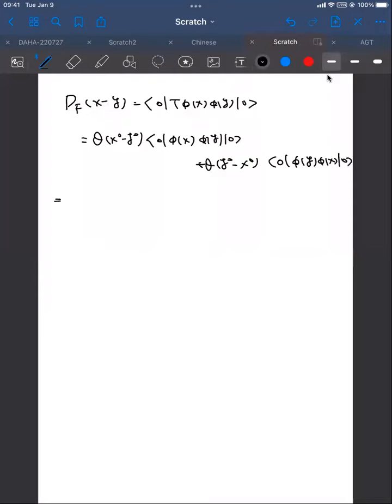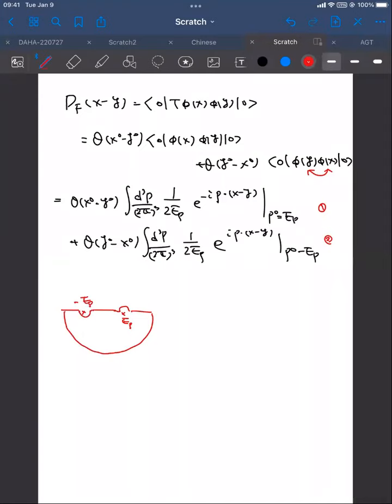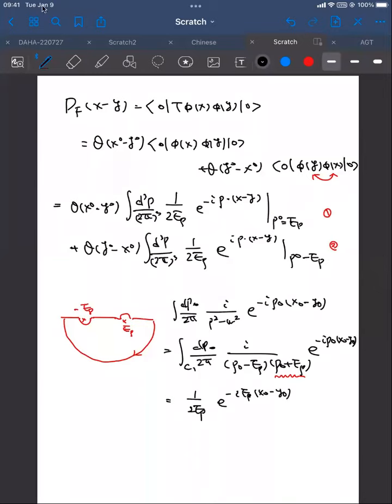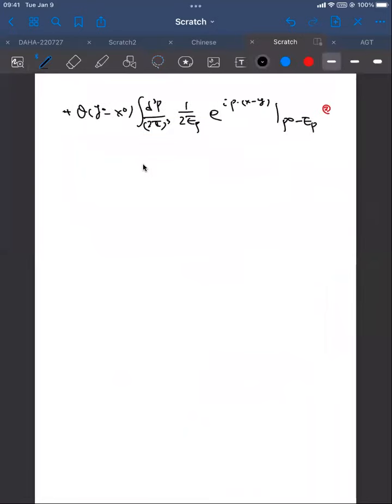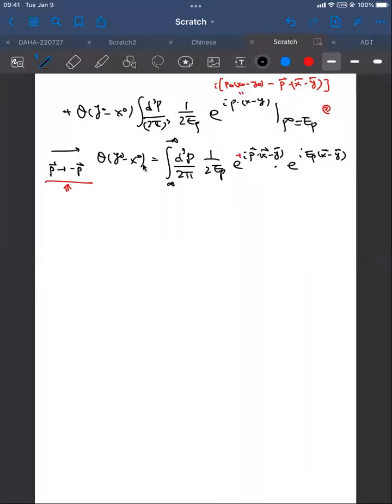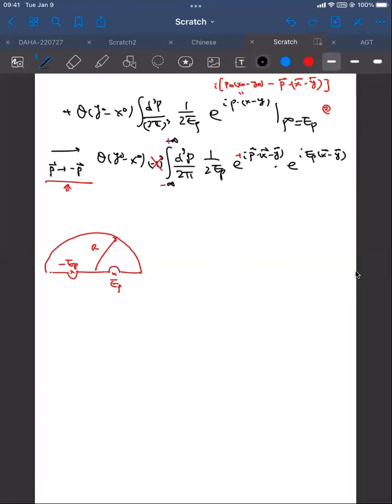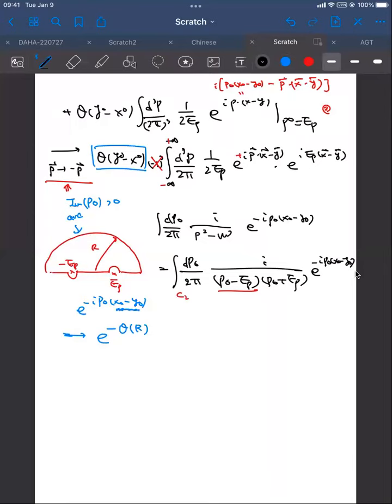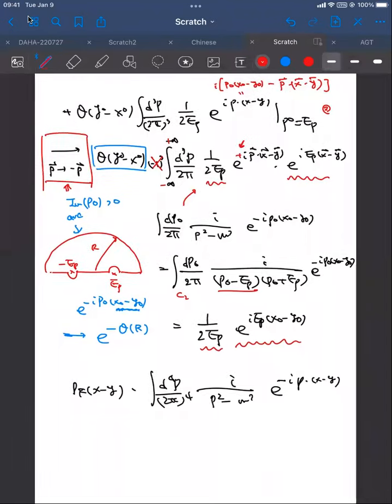Correction in QFT1 - Lecture 2: Feynman propagator